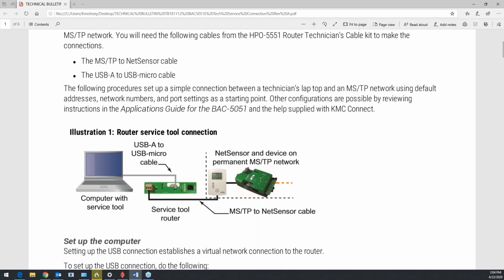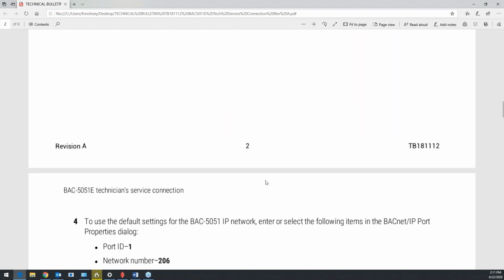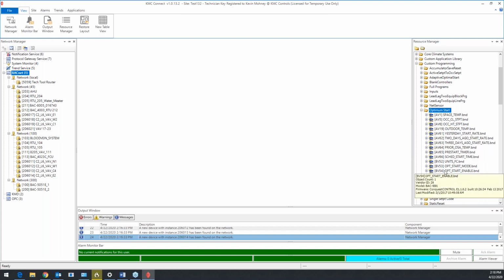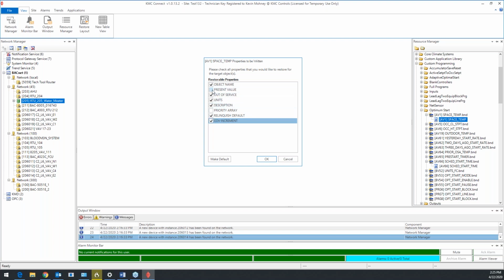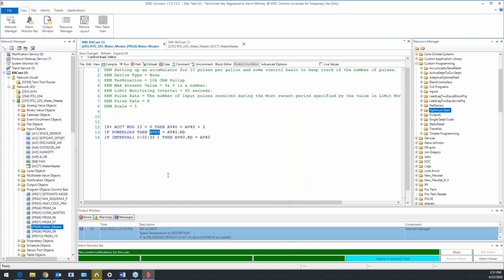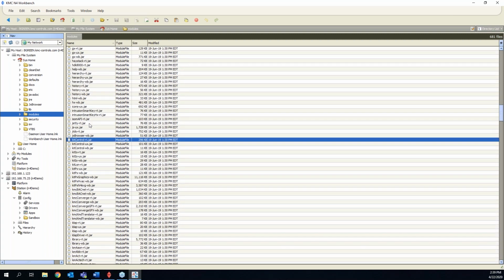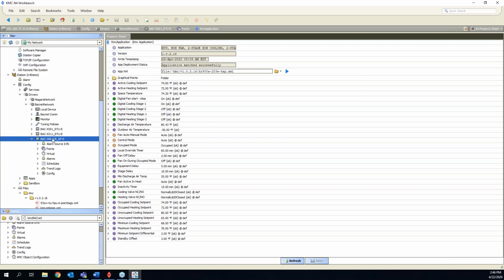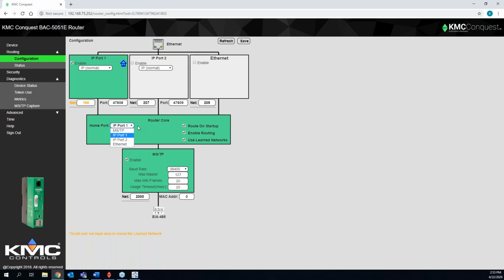Webinar: KMC Virtual Panel | 04.22.2020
KMC Controls Virtual Panel 2020